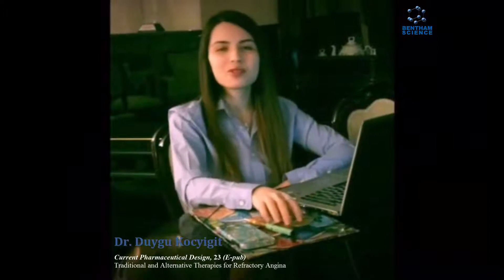A podcast by Dr. Duygu Kocyigit: Traditional and alternative therapies for refractory angina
Article: Traditional and alternative therapies for refractory angina
Journal: Current Pharmaceutical Design

Abstract: Refractory angina (RFA) is an unfavourable condition that is characterized with persistent angina due to reversible myocardial ischaemia in patients with coronary artery disease that remains uncontrollable despite an optimal combination of pharmacological agents and revascularization. Despite significant advances in revascularization techniques and agents used in pharmacological therapy, there is a significant population suffering from RFA and the global prevalence is even increasing. Anti- anginal treatment and secondary risk-factor modification are the traditional approaches for this group of patients. Furthermore, now there is a large number of alternative treatment options. In order to review traditional and alternative treatment strategies in patients with RFA, we searched Pubmed for articles in English using the search terms “pharmacological therapy, refractory angina”, “alternative therapy, refractory angina” between inception to June 2016. We also searched separately for each alternative treatment modality on Pubmed. To identify further articles, we handsearched related citations in review articles and commentaries. We also searched the guidelines from the European Society of Cardiology (2013), and the Canadian Society of Cardiology/ Canadian Pain Society (2012). Data show that besides traditional pharmacological agents, such as nitrates, beta- blockers or calcium channel blockers, novel anti- ischemic drugs and if symptoms persist, several non- invasive and/ or invasive alternative strategies may be considered. Impact of both pharmacological agents, such as rho- kinase inhibitors, and novel alternative treatment modalities, such as coronary sinus reducers, stem cell therapy, gene and protein therapy, on outcomes are still under investigation.